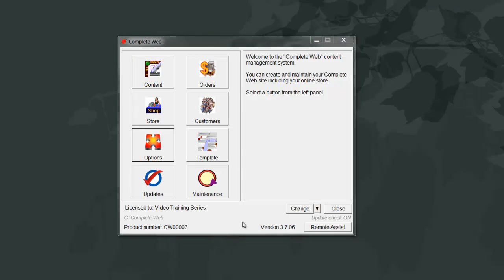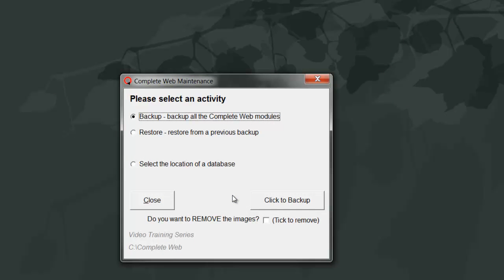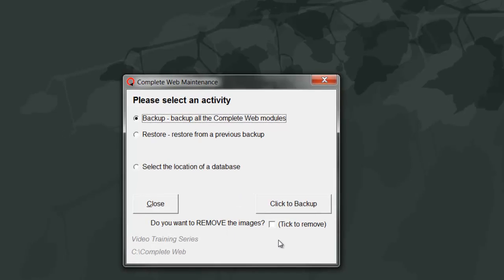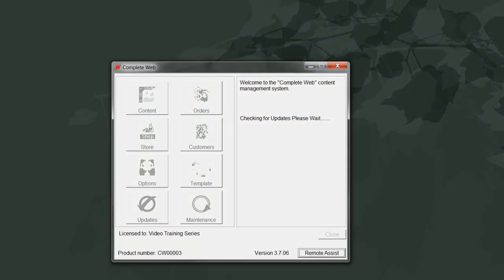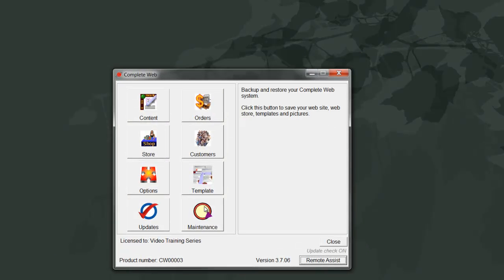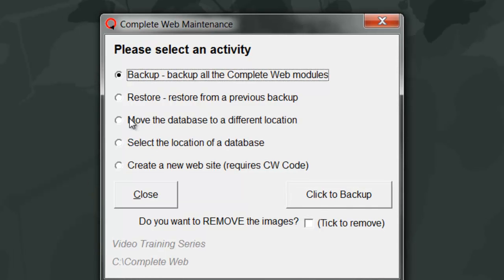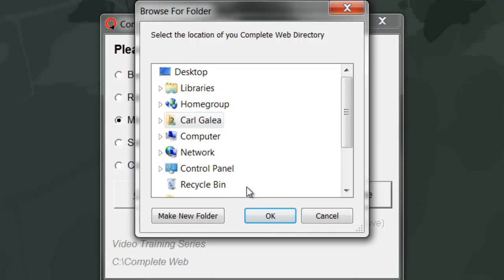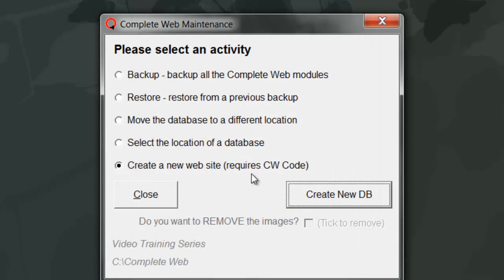My Business Online - Maintenance Back Up and Restore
My Business Online - Maintenance Back Up and Restore. How to back up and restore your My business Online Web Site.